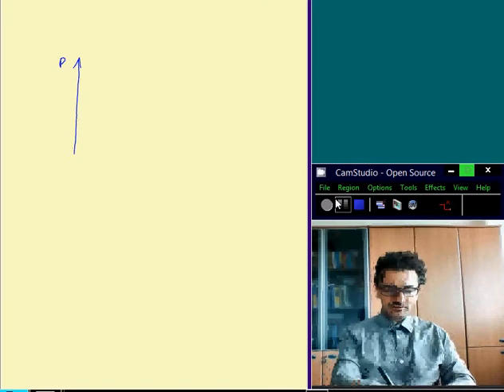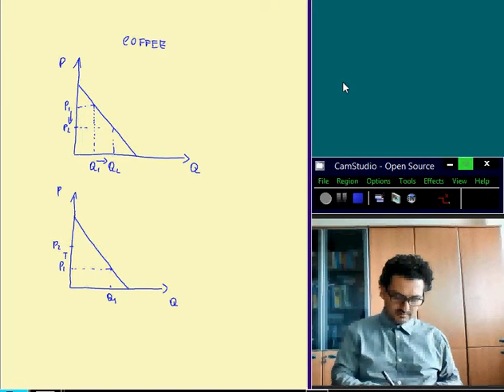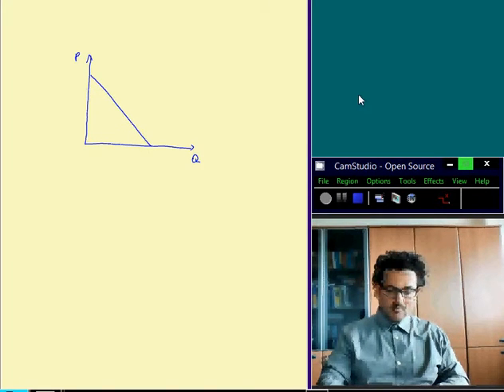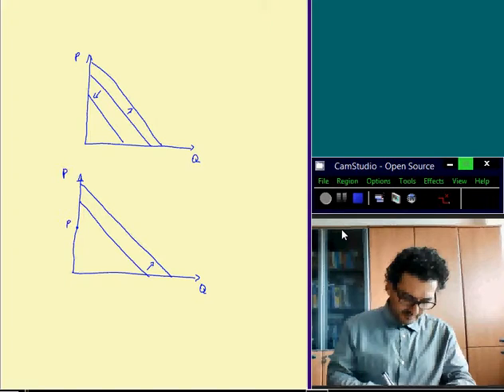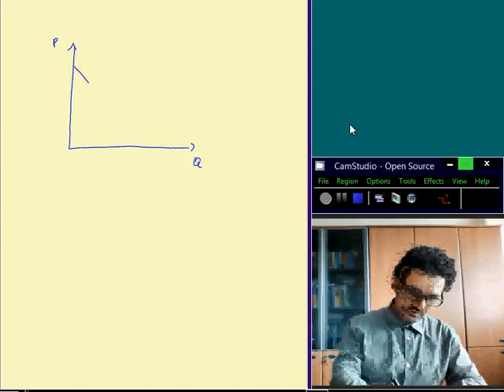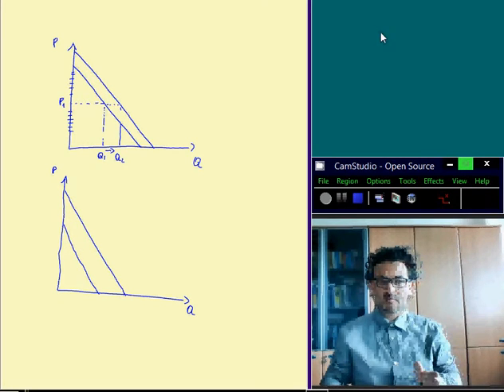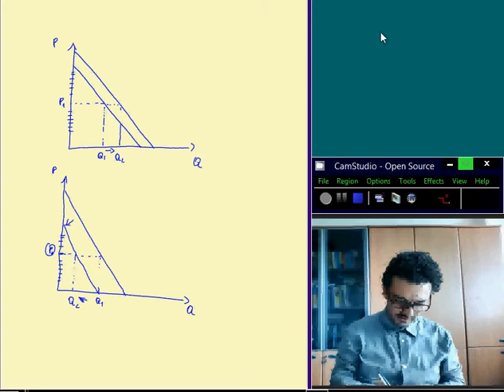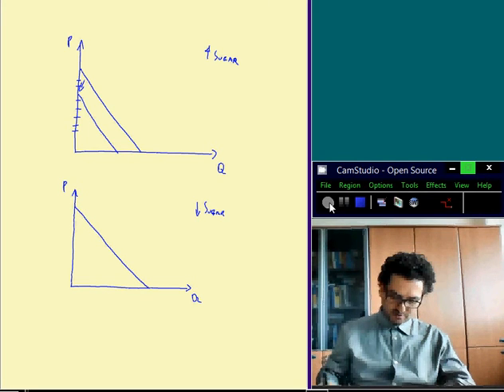micro 1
demand, shifting effects